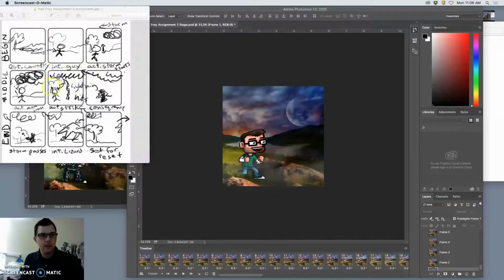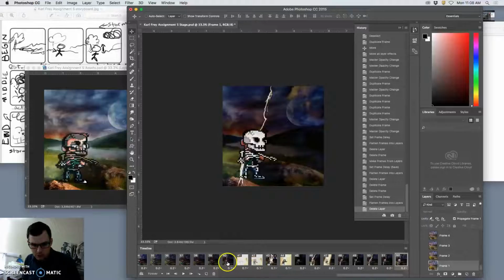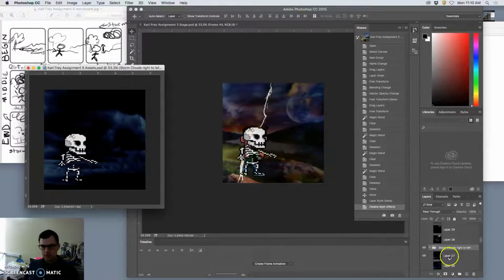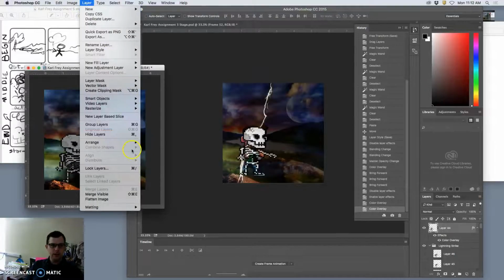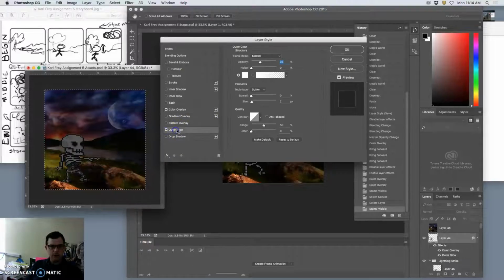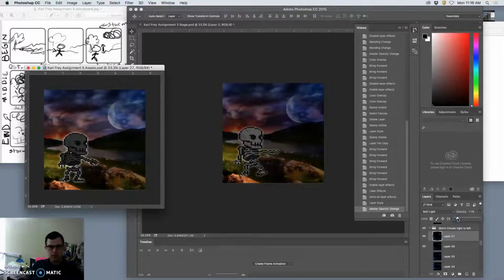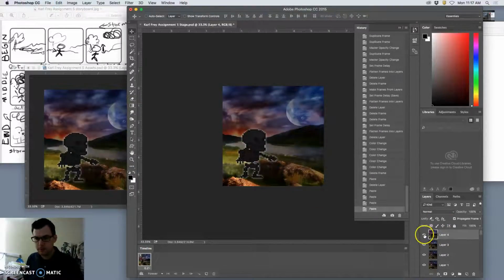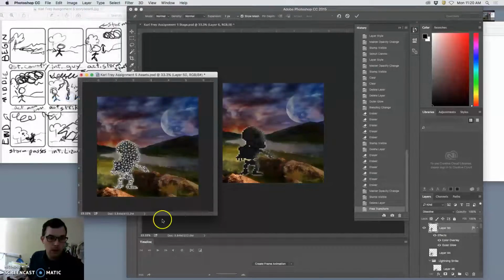7 Turning the Skeleton to Ash